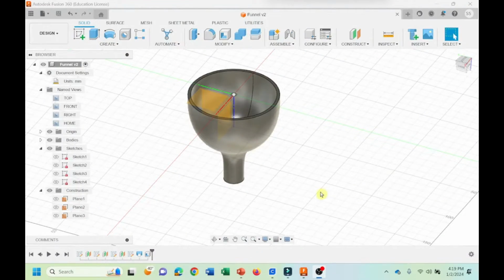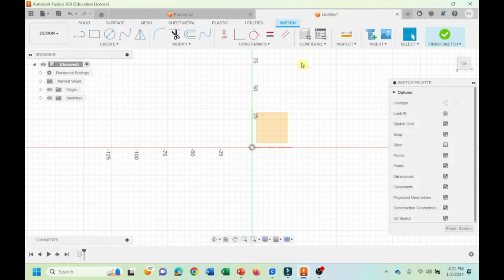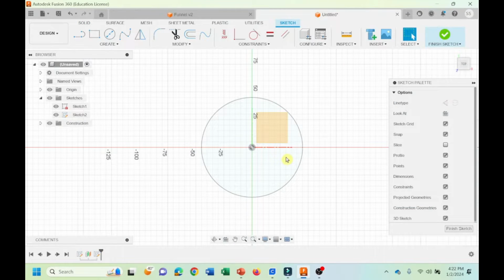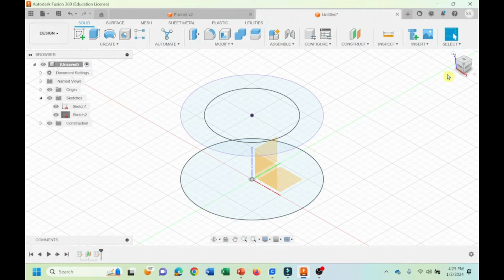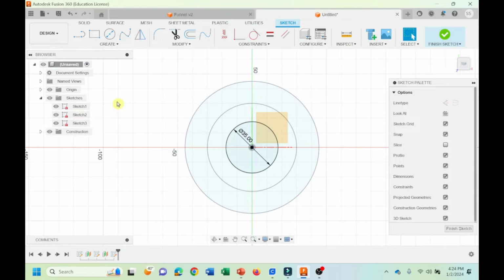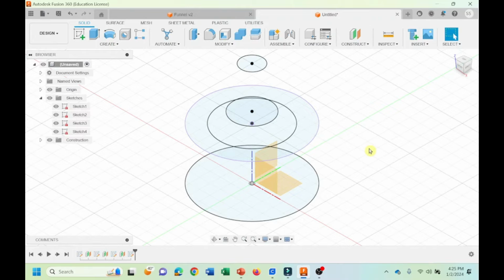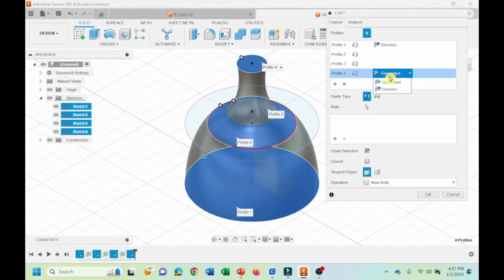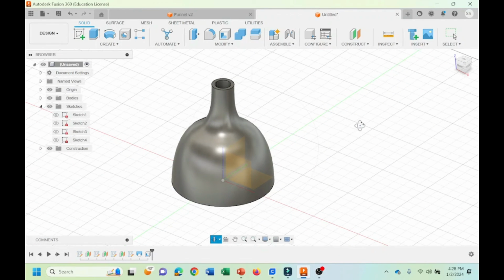Lesson 16: 3D Printing Funnel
Welcome to the Easy Electric channel. In this video, you will learn how to design a funnel using the loft command in Fusion 360.